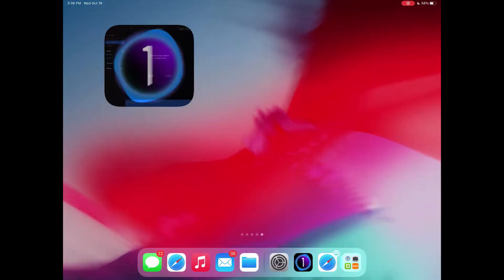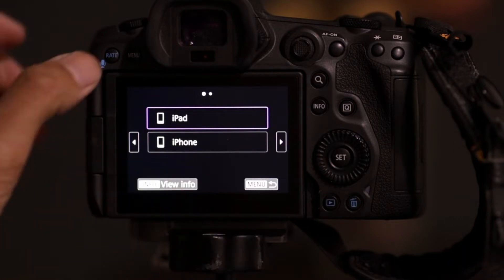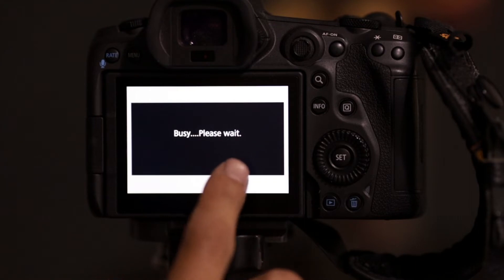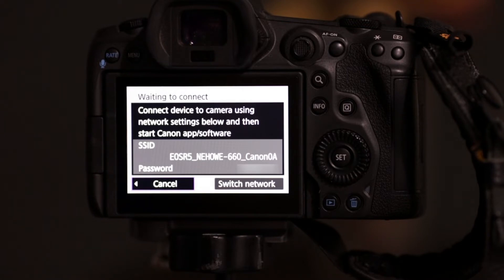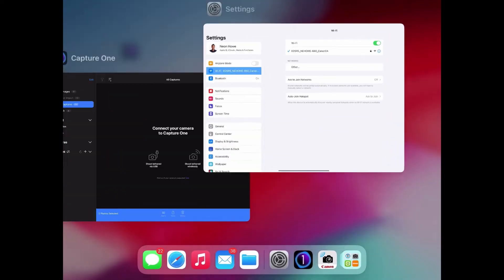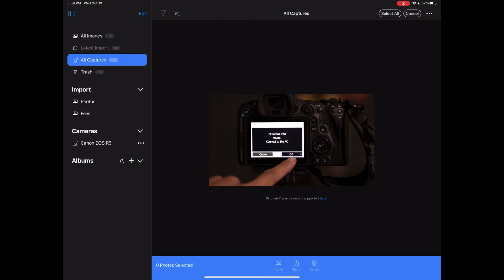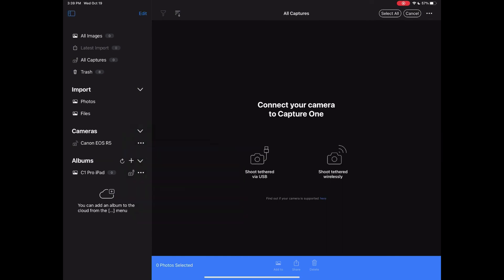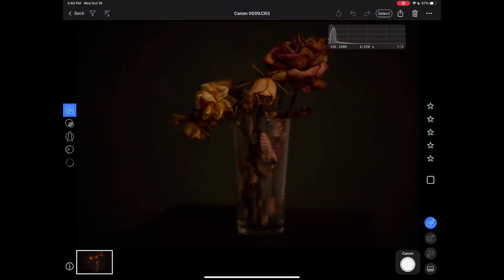Capture One Pro iPad - Canon Wireless Tethering Setup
A relatively quick walkthrough setting up wireless tethering with the Canon R5 to Capture One Pro iPad app.